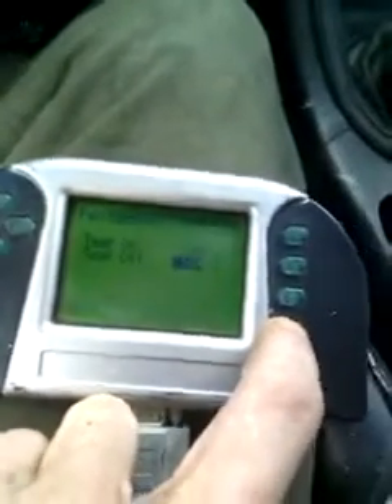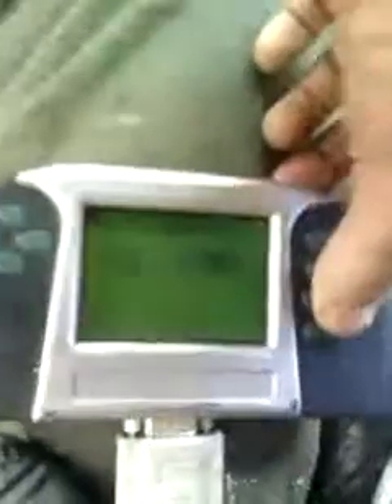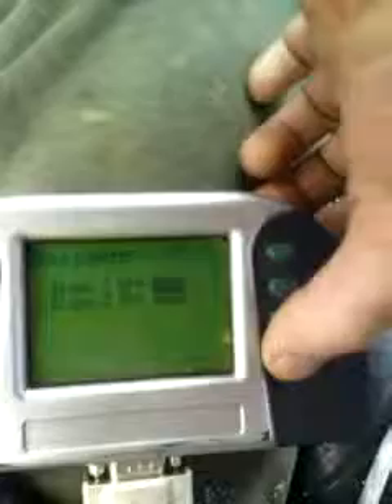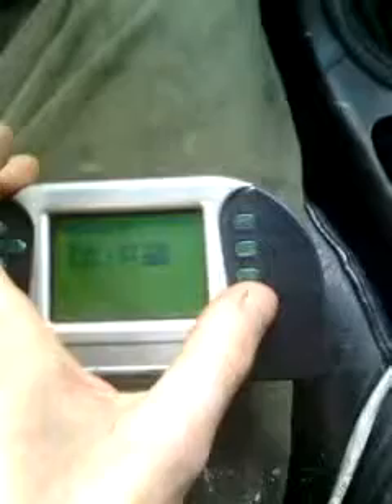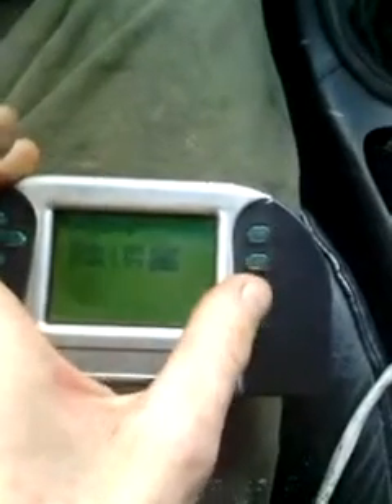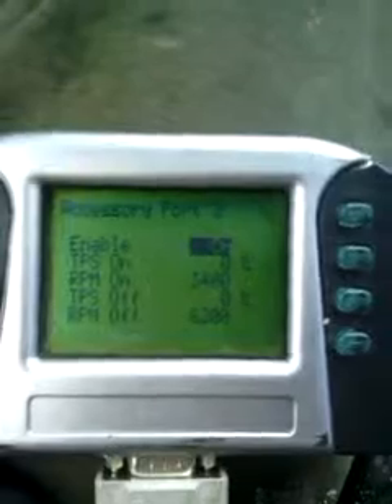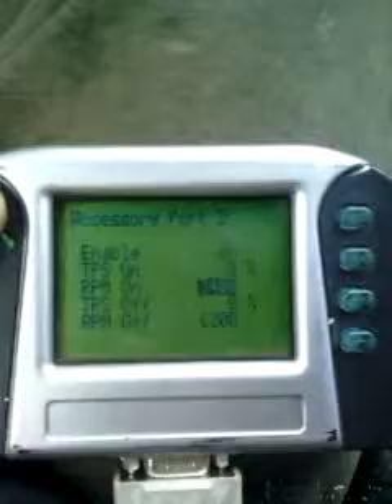Mustang Cobra,cooling fan,rpm,adj.,tuner AFM,PMS,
Quick video demo/how to, adjust fan on/off switch, RPM rev limit & 2-step adjustment, an 2- 12volt RPM/TPS window switches all done w/ andersonfordmotorsports,-PMS, plug an play piggyback/standalone, programable management system for tuning on mustang, cobra,EEC's 89-99sh..